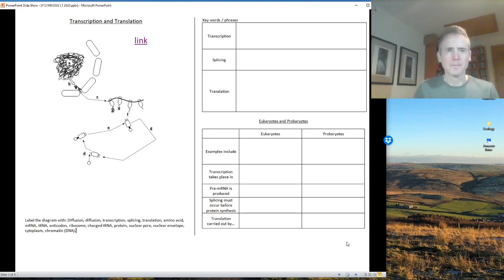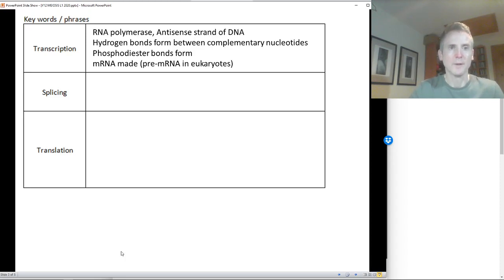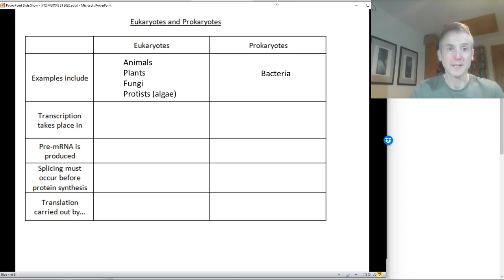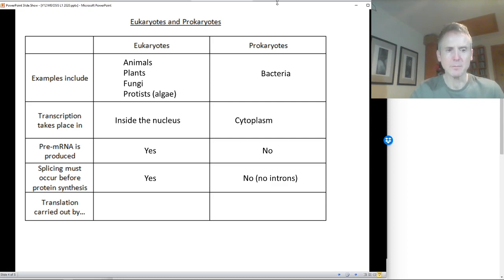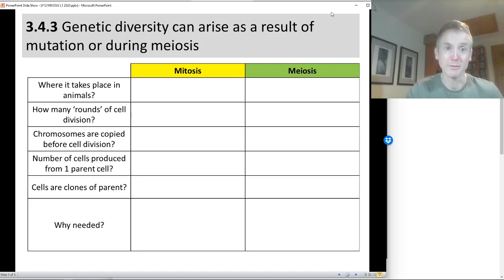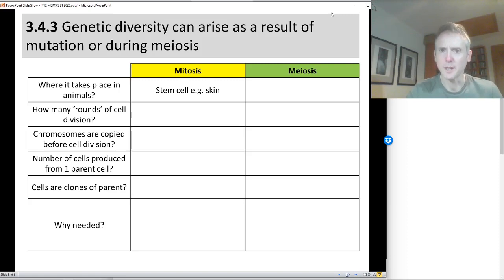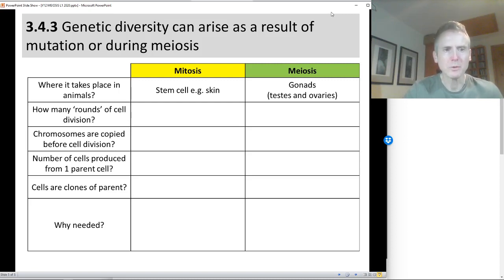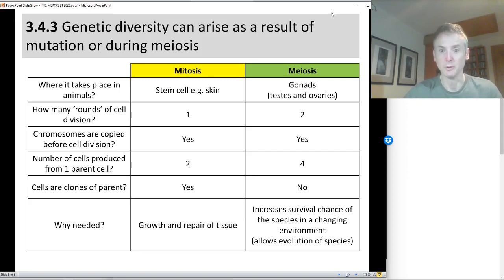Y12 lesson 1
I'm recapping a transcription and translation, and moving onto meiosis